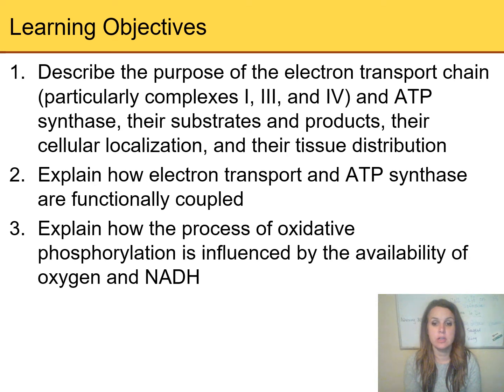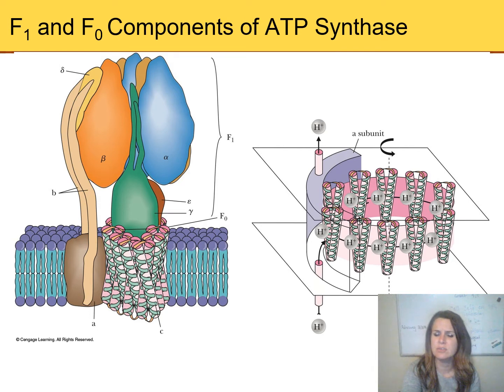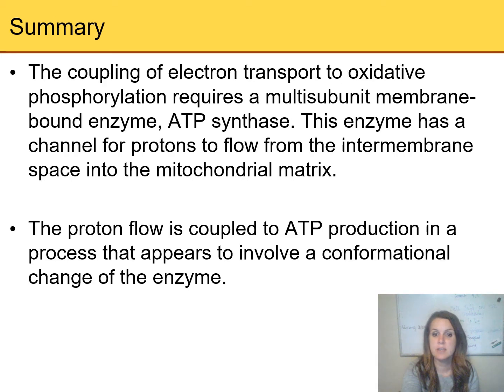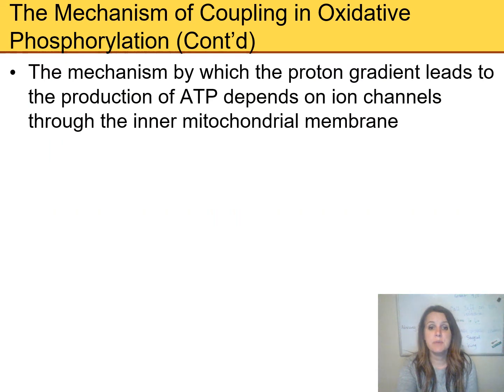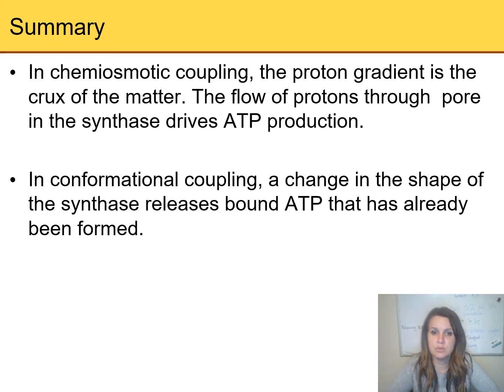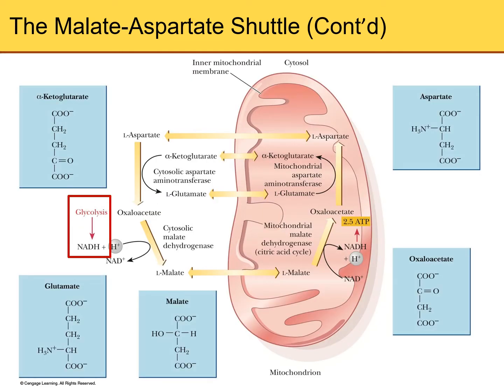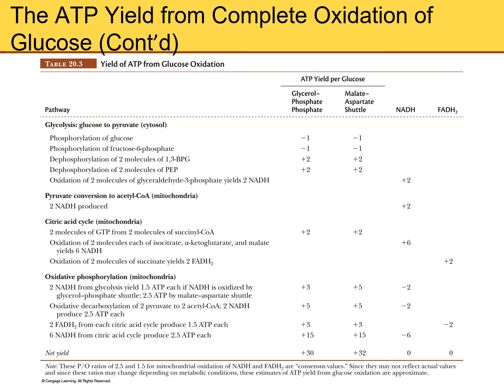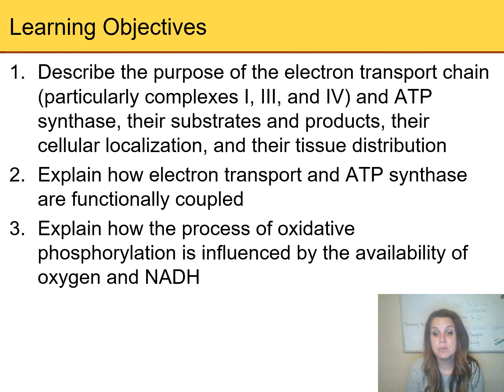Chapter 20 Oxidative Phosphorylation